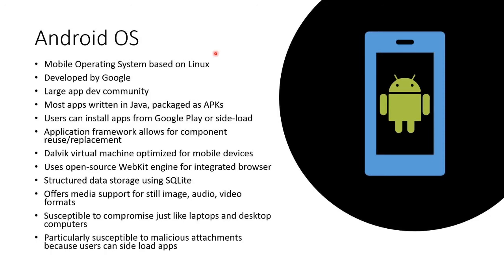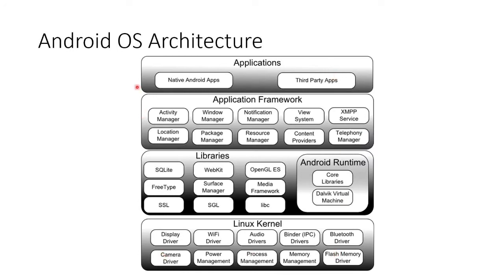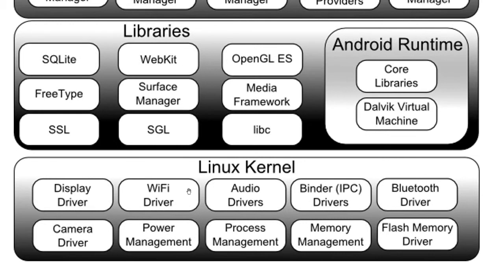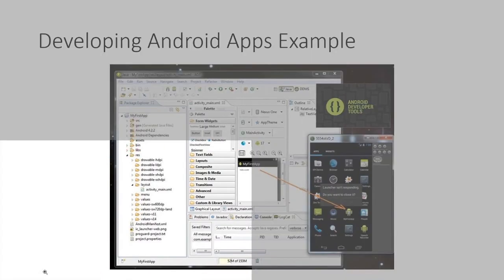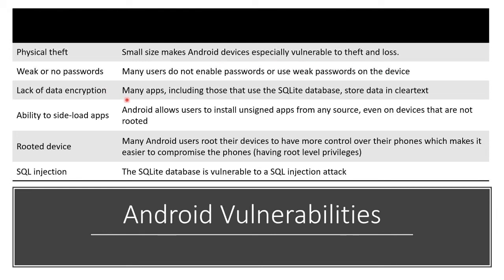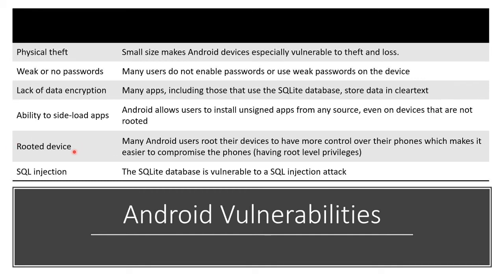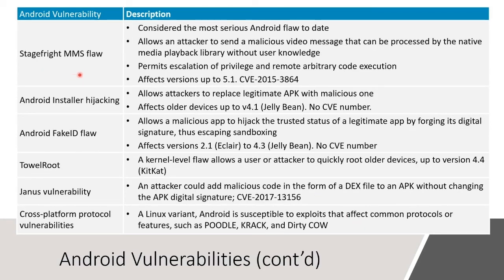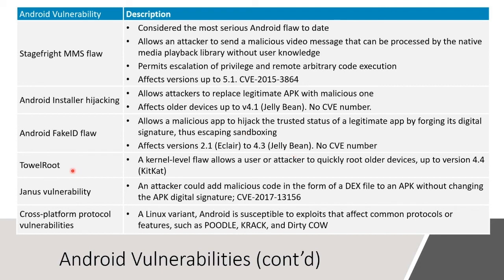Ultimate Guide to Hacking Android OS | Step-by-Step Tutorial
Are you intrigued by the idea of mastering the art of hacking the Android OS? This detailed tutorial will guide you step by step through the intricacies of penetrating the Android operating system, identifying its weaknesses, and tailoring it to suit your preferences. Whether it's rooting your device or loading custom ROMs, this manual delves into all the essential information required to seize complete command over your Android device.